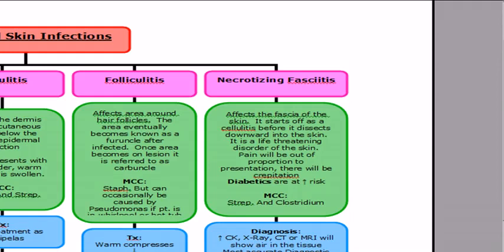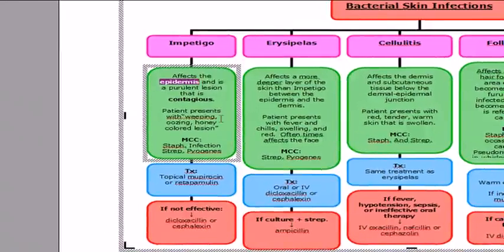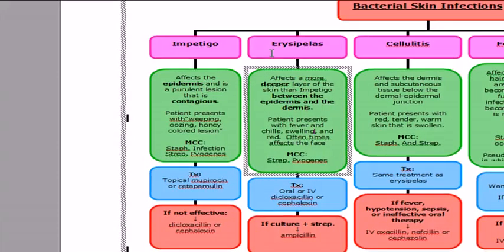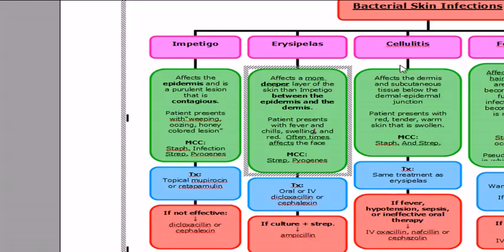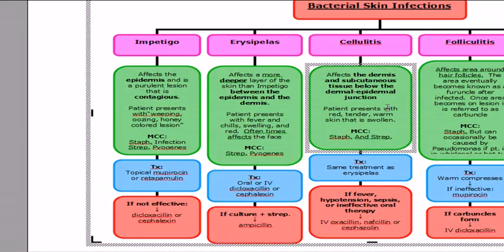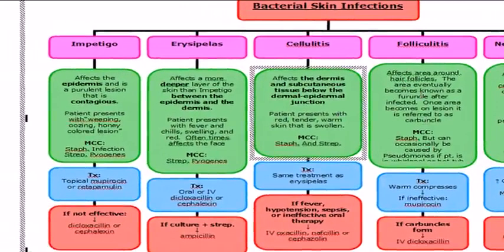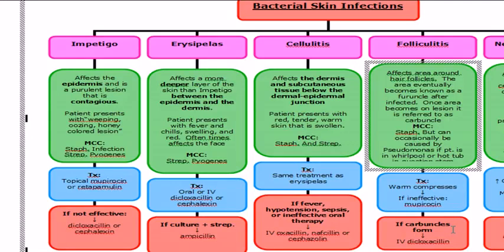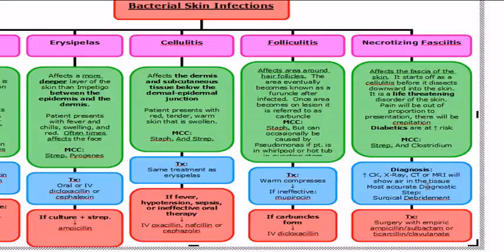Dermatology algorithms - Bacterial Skin Infections